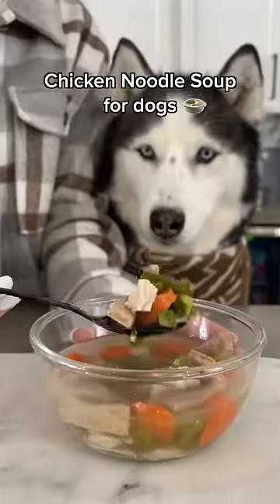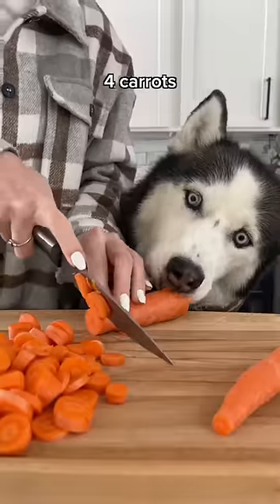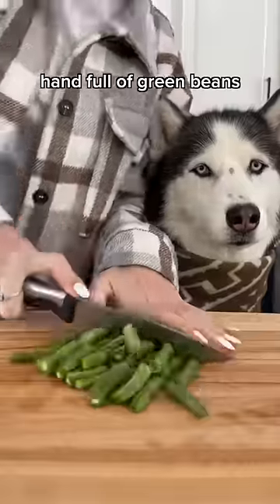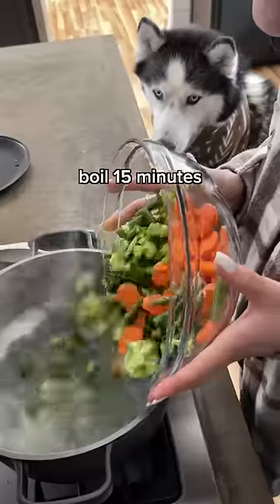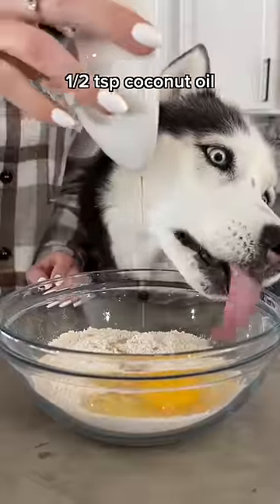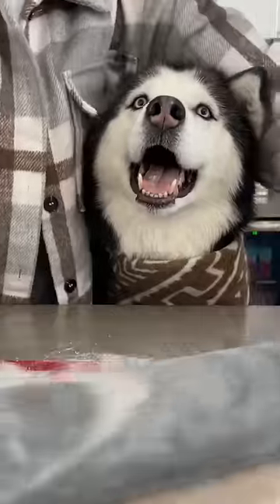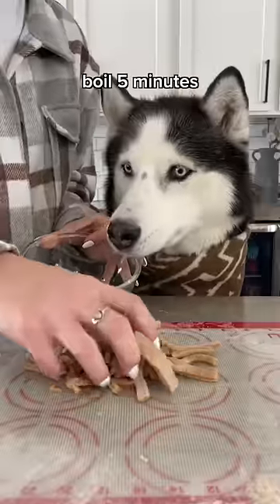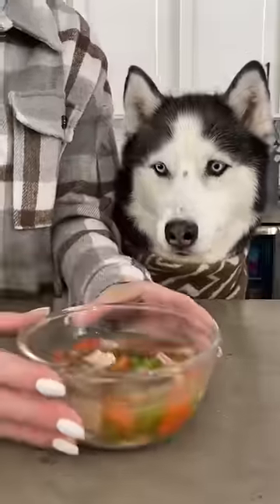How To Make Chicken Noodle Soup For Dogs!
After a long day of playing in the snow there's nothing better than to come in for some chicken noodle soup! 🍲 How To Make Chicken Noodle Soup For Dogs!